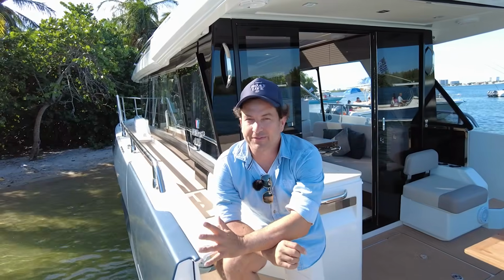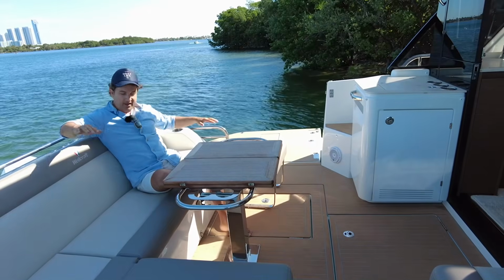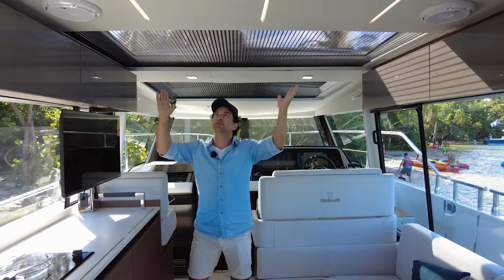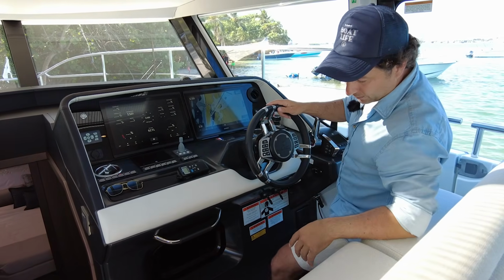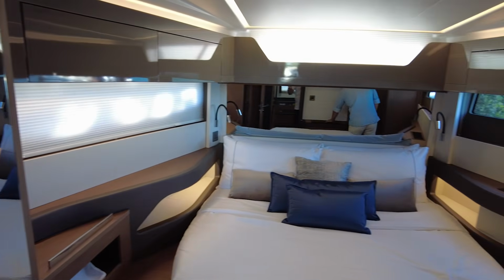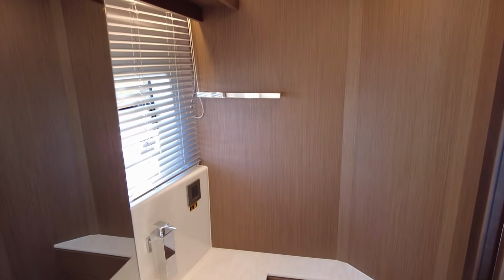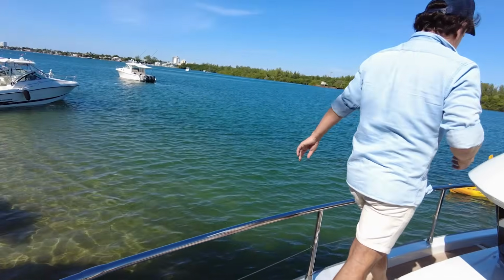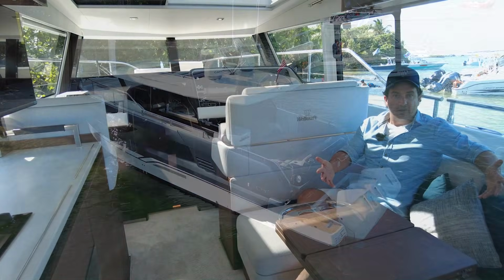A boat for SERIOUS ADVENTURES - Wellcraft 435 Walkthrough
If you have a clear understanding on how you best enjoy your boat life and value things like, FAST transit speed, QUIET and COMFORTABLE ride and LUXURY accomodation for 2 - 4 adults then this boat may be very interesting to you.

If you dream of popping across to the Bahamas or down to Key West and being equiped with an ALL WEATHER platform then you should put the Wellcraft 435 on your short list.

It's for that style of intimate adventure with a partner or close friends where I believe this boat is going to shine the brightest. While she's capable of the day boat function without a doubt I was left with the feeling that this really is for the man with a mission.

PRICE
Base Price - $1.3M (Delivered East Coast USA)